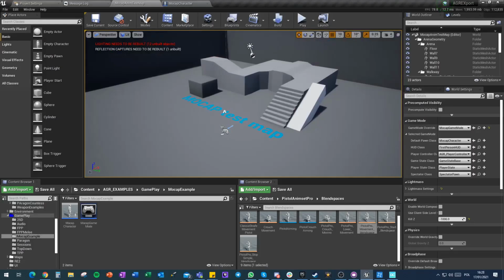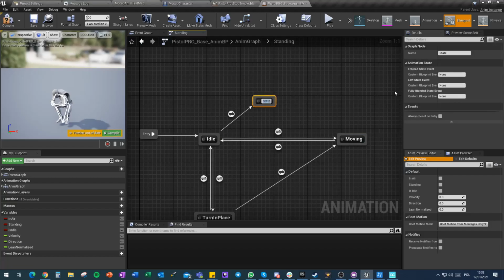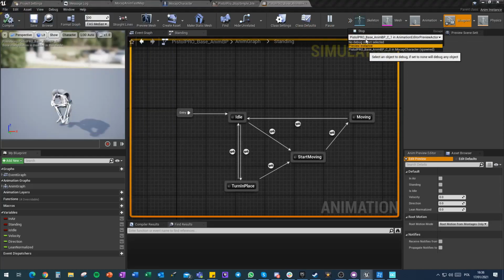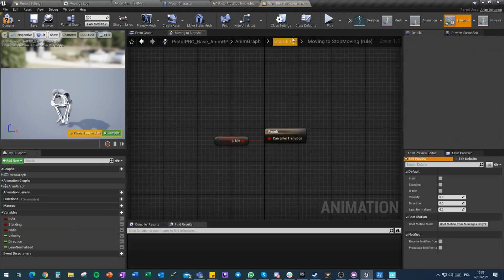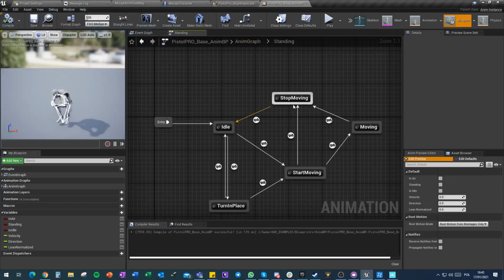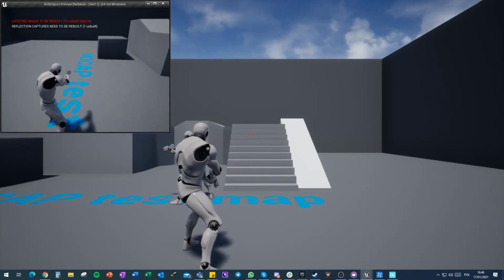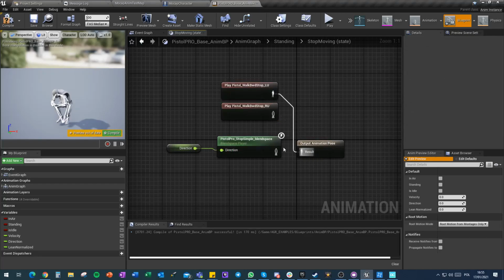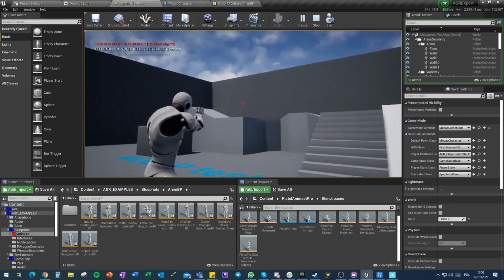Start & Stop Animations + Multiplayer - UE4 Advanced Blueprints Tutorial - Unreal Engine 4 DevLog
In this quick episode, I show how to improve the quality of animations by adding start and stop animations.

Content:
0:00 Intro
1:27 Blendspaces
3:23 Start
9:13 Stop
11:33 Transitions
15:05 Adjustments
18:32 Simplify
21:00 SHOWCASE